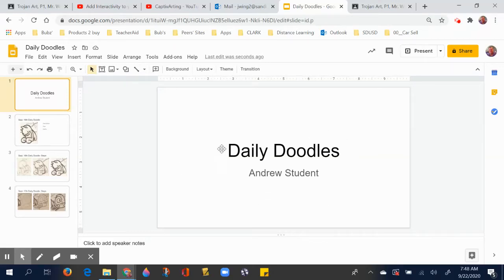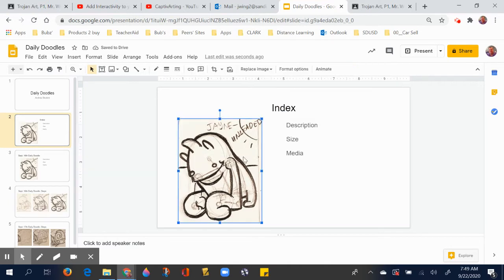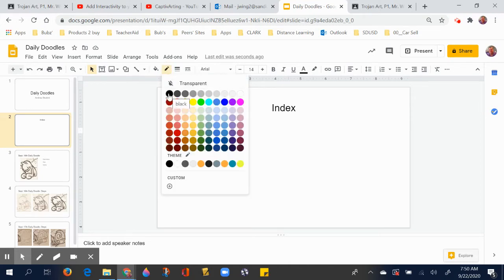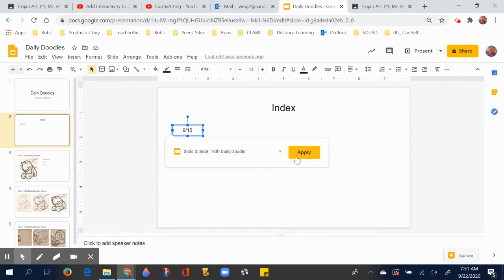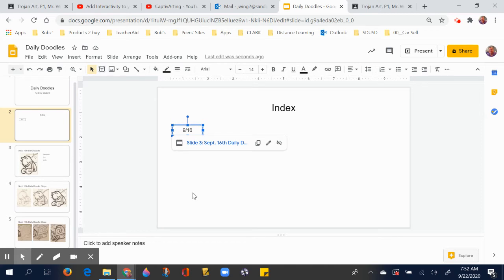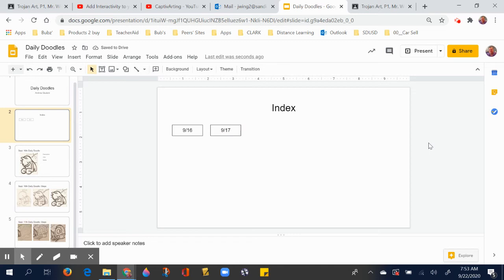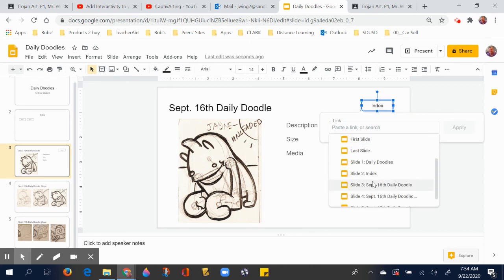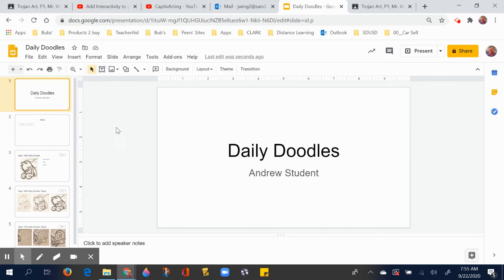Add an Index to Google Slides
Step-by-step tutorial on adding an interactive index system to Google Slide presentations